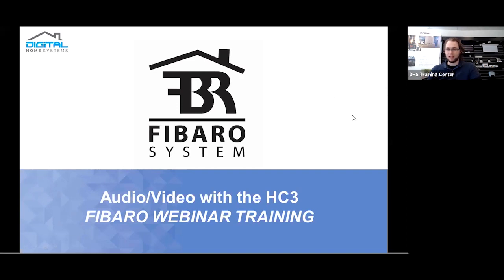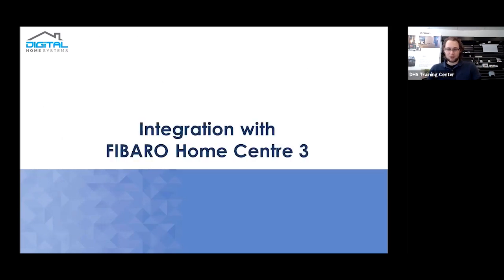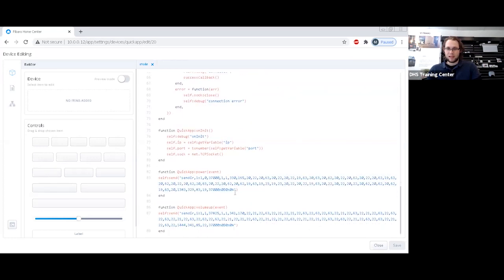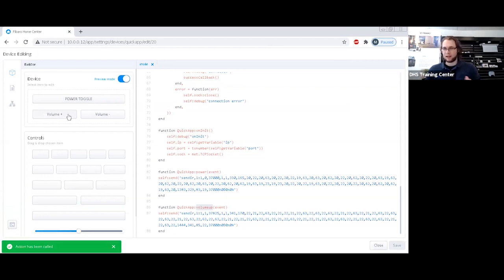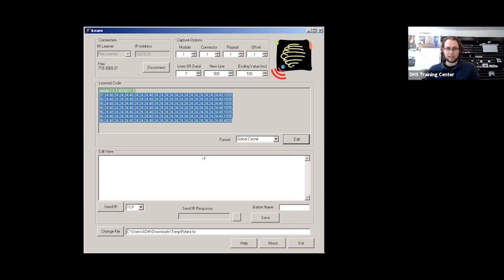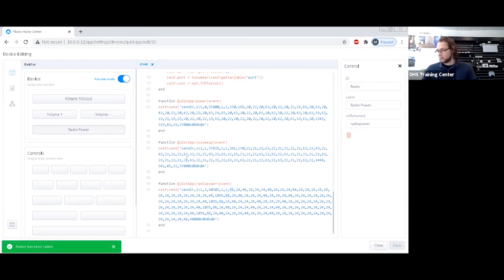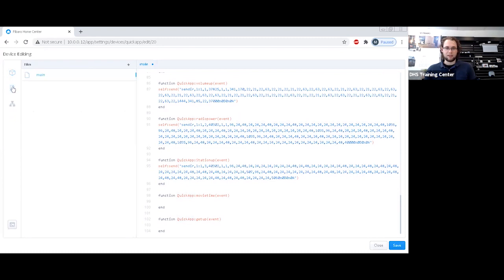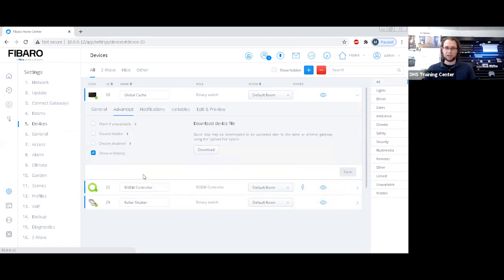Audio Video with Z-Wave Fibaro HC3 Webinar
This webinar will cover the different devices that Global Cache offers, a step-by-step guide to setting up a quick app interface from scratch, and instructions on setting up audio/visual Z-Wave scenes.